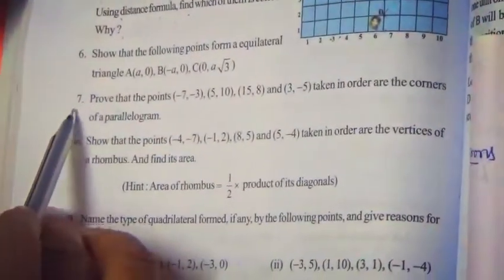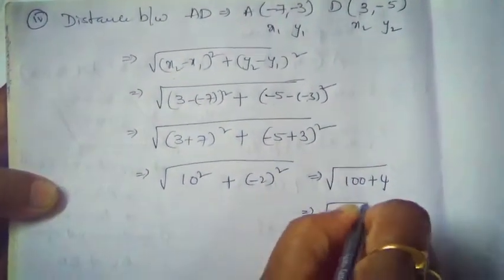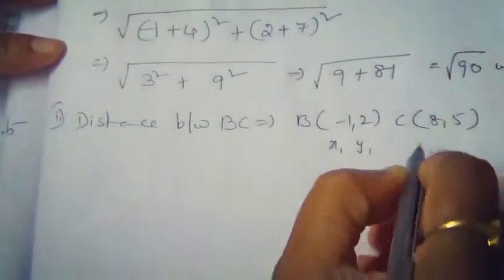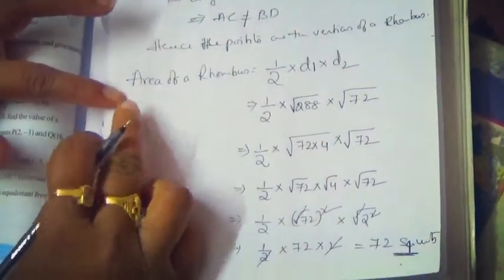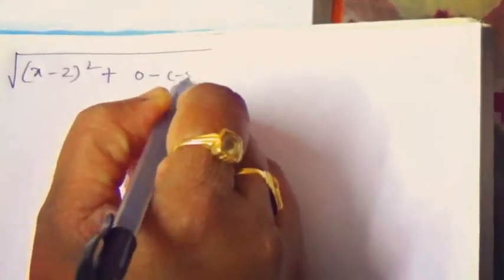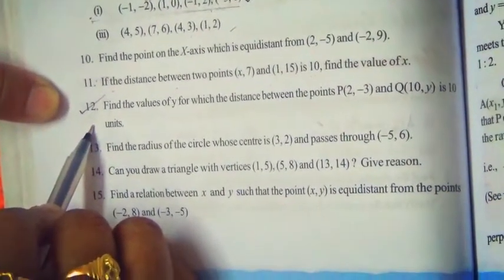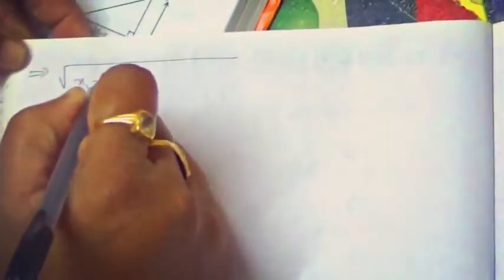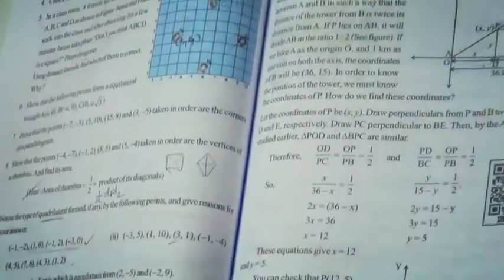Tenth class ap&telangana mathematics 7th chapter coordinate geometry part-3 exercise-7.1explaination